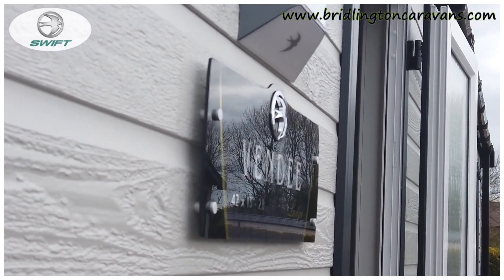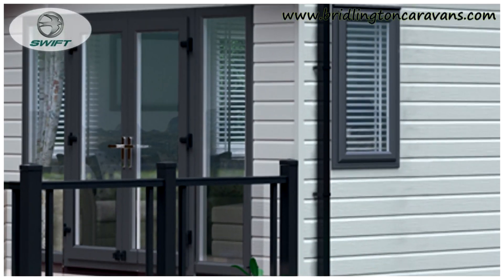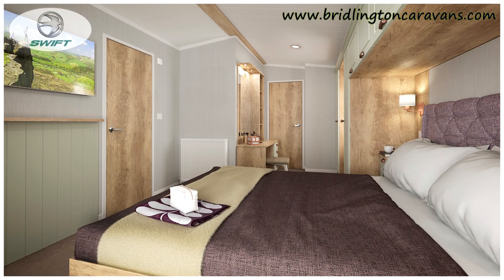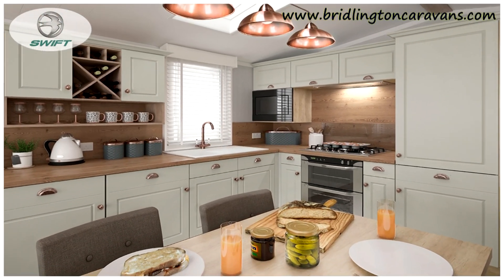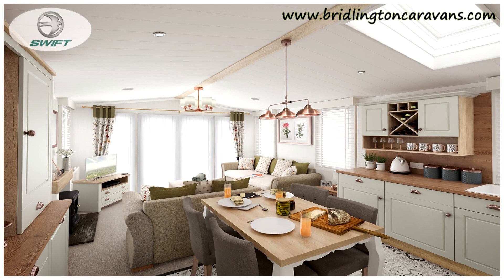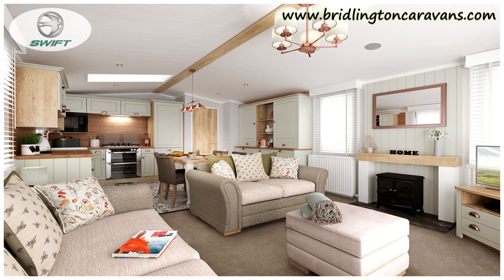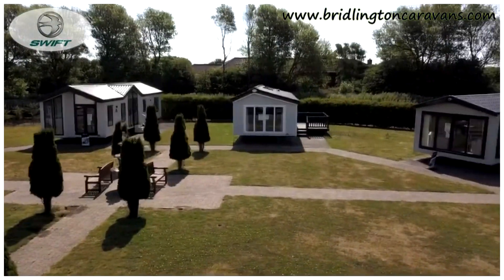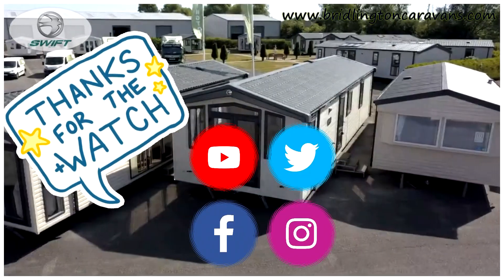Swift Vendee Lodge |Lodges for sale | LODGE TOUR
Join Amy on our tour of the Swift Vendee Lodge Finished in Residential Spec and Canexel Exterior! We feel this is a credible alternative to some of the other holiday homes out there such as the Willerby Sheraton and ABI Ambleside.

We are the one stop shop for searching for your ideal park and holiday park our friendly dedicated team are knowledgeable and most importantly we are not working for one park particularly we deal with many so the choice is yours.
We have a dedicated showground with many holiday homes and lodges for you to view all year round.

You can also chat to us via facebook messenger or Live chat on our website!

caravans yorkshire bridlington south beach